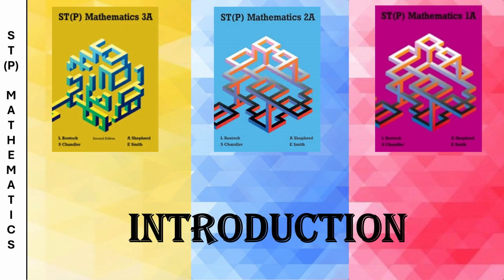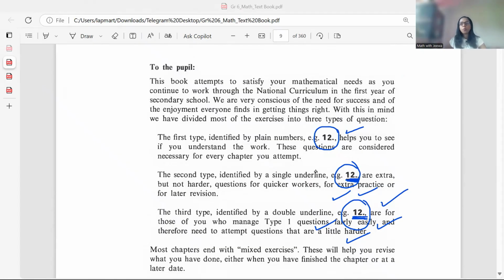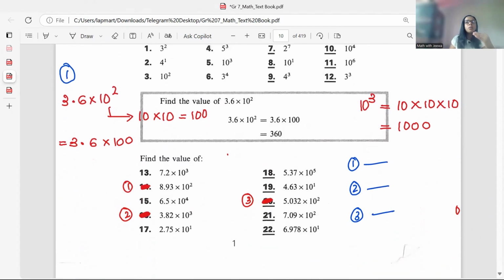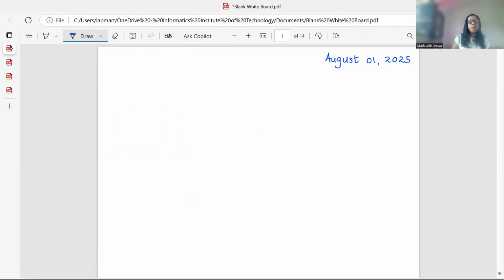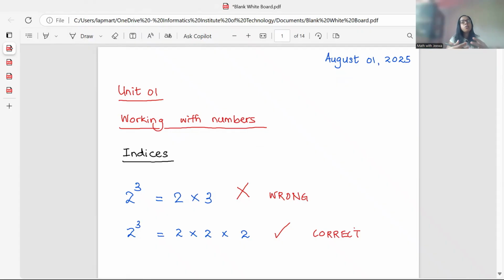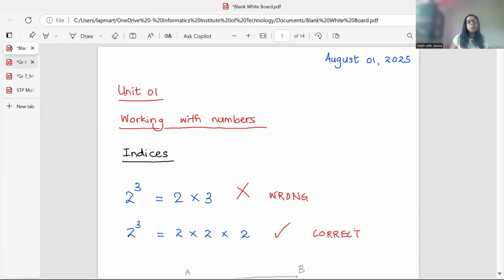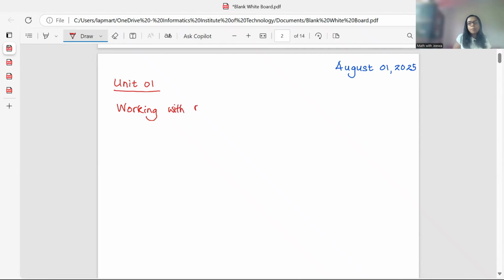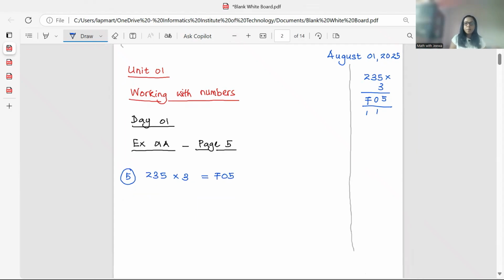✨📚Free Program Kickoff | Introduction | How to Use ST(P) Math Books for Maximum Results 📚✨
🎉 Welcome to the first video of our Free ST(P) Mathematics Online Program with Math with Jeewa!
In this video, I’m not teaching any math—instead, I’ll show you exactly how to get the most out of this program.

Here’s what we’ll cover:
📘 The textbooks I’ll be using (ST(P) 1A, 2A, 3A)
🧠 How to approach the exercises based on difficulty
🔍 How to refer to the worked examples correctly
📒 How to maintain your theory book & notes
🖊️ My color-coded stationery strategy to help memory and focus
📚 The best way to complete homework and stay organized

🎯 Whether you're a student or a parent, this video will prepare you to fully benefit from the upcoming lessons. Make sure you follow these tips before we start the actual math content!

📌 Join the journey now and let’s make math easy and fun together!

ST(P) Mathematics 1A 2A 3A
How to study math
Math study tips
Free math lessons
Math with Jeewa
How to use ST(P) books
Note taking for math
Color-coded note taking
Math organization tips
Math homework routine
Free online math program
ST(P) syllabus explained
Math setup for students